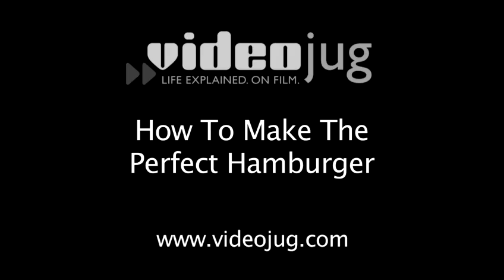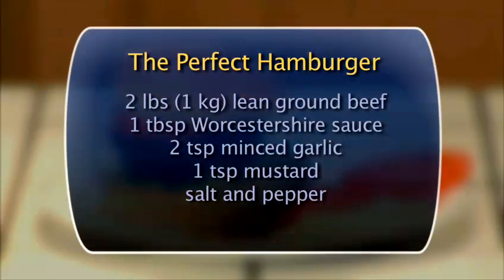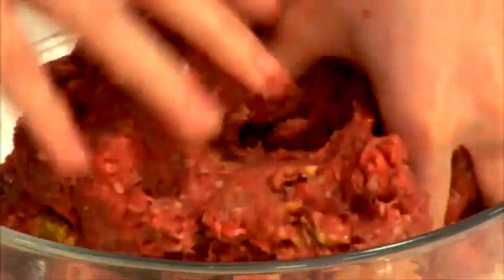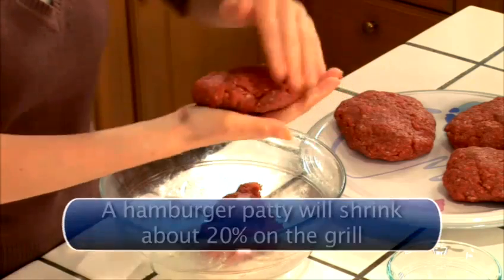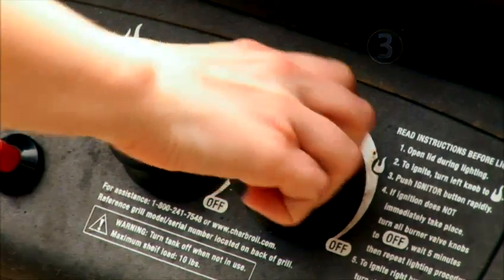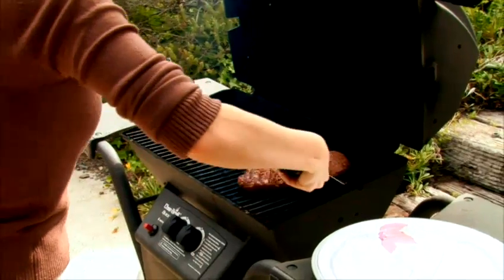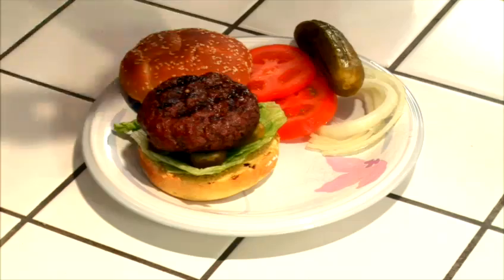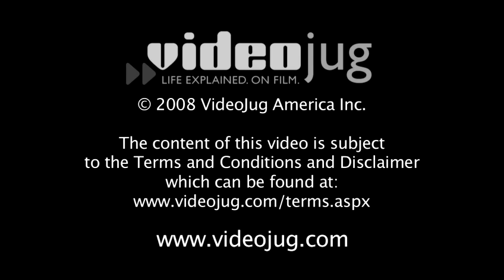How To Do Homemade Delicious Hamburger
Watch How To Do Homemade Delicious Hamburger from the world's leading how to specialist. This advice video will give you helpful instructions to make sure you get good at barbecue recipes, beef recipes, northern american recipes, grill recipes, classic recipes, main dish recipes, summer recipes.